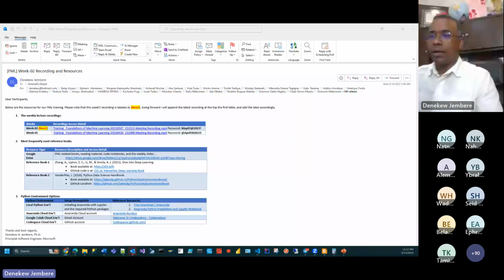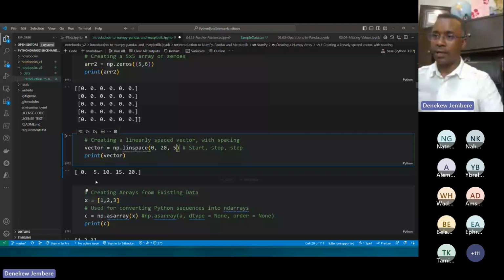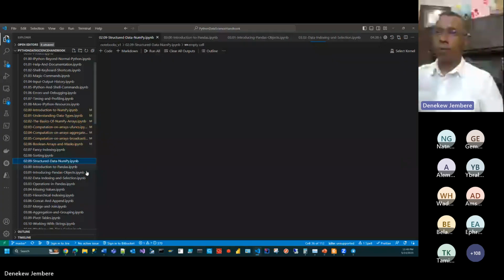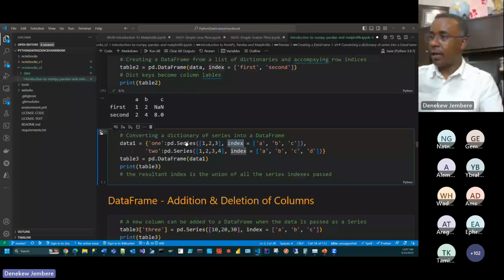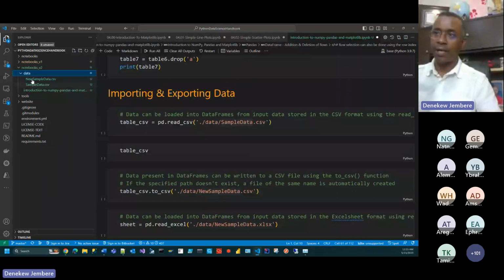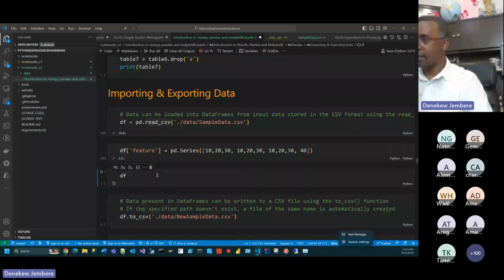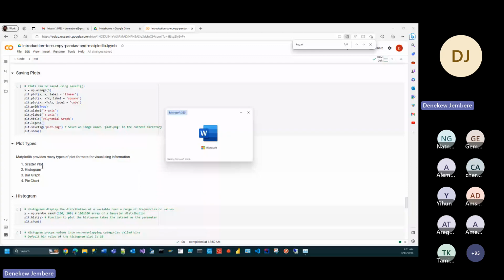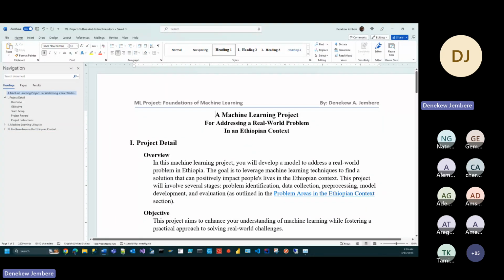Fundamental of machine learning Introduction to Machine Learning - Ethiopian University Lecture 3